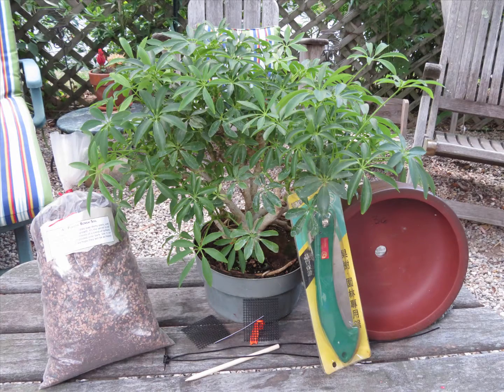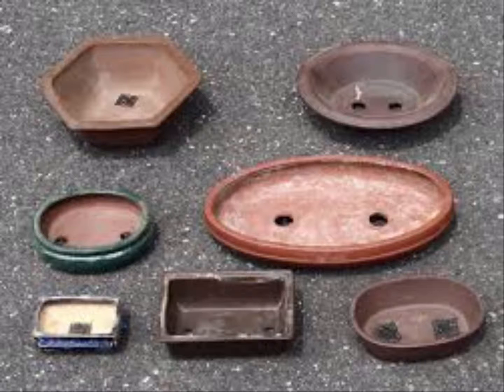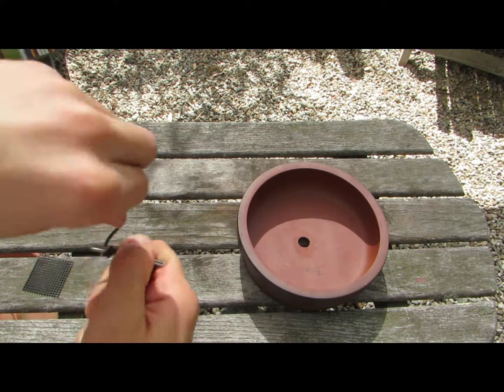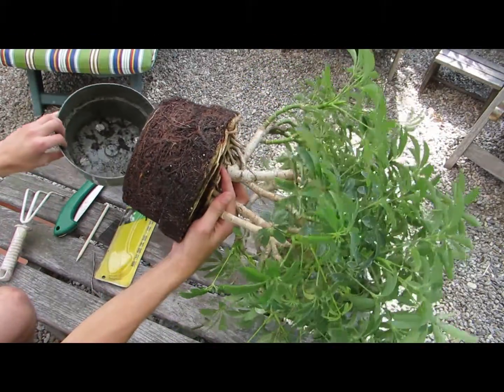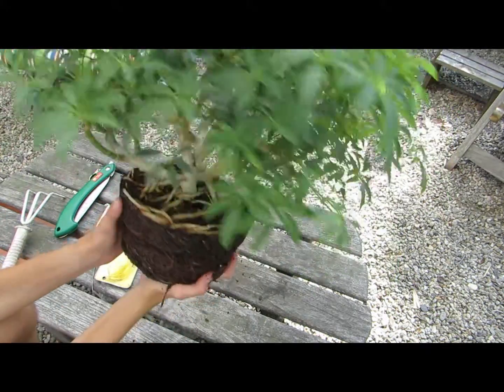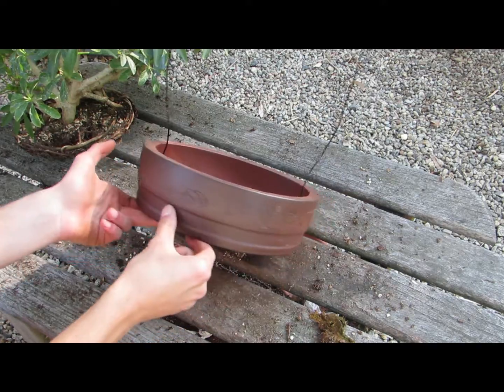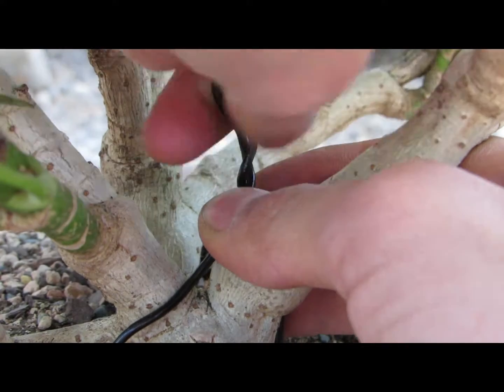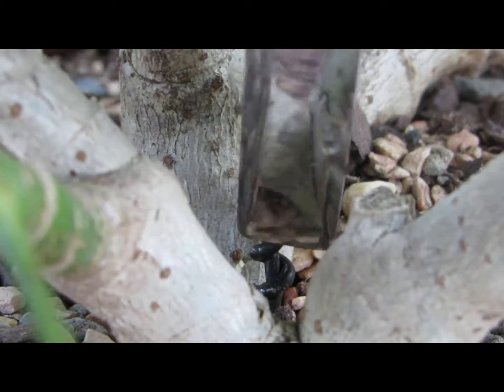How to Transplant a Bonsai Tree!!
Hey there everyone, my name is Ernie and in this video I'm going to walk you through the steps of how to transplant a bonsai tree.  If this video is helpful than please like the video and subscribe for more botany content, and if you have any questions ask them in the comment section below and ill get back to you.  Thanks again for watching and have a great day!

Also if the video looks weird than I am very sorry, something with my editing software gave it the black boarder around the images and the video, but i hope you all still enjoy.